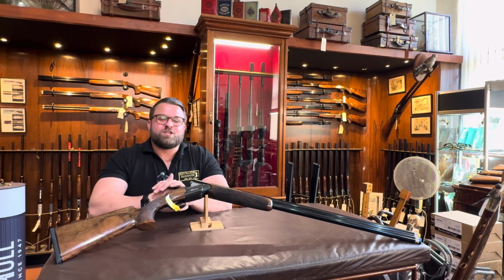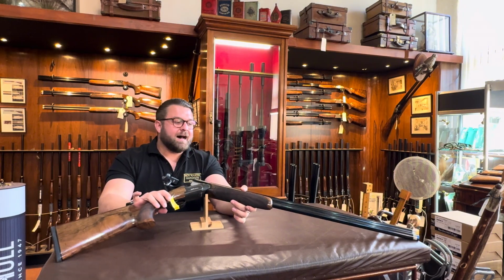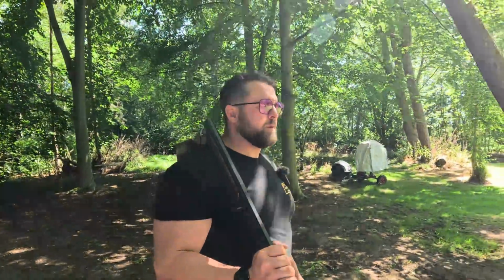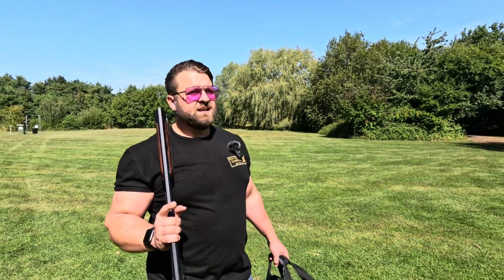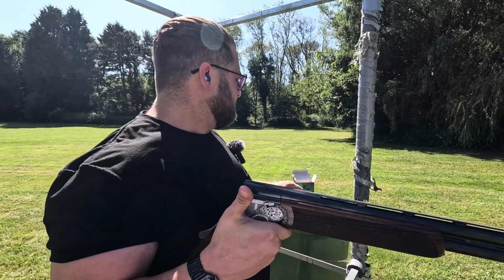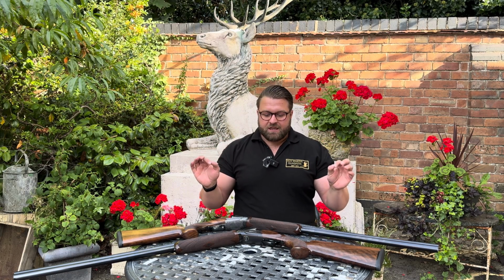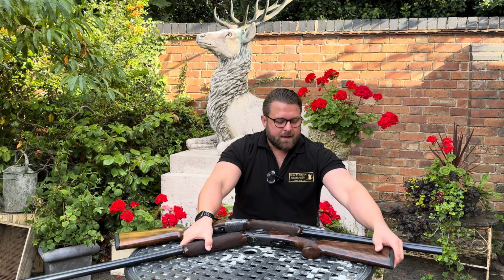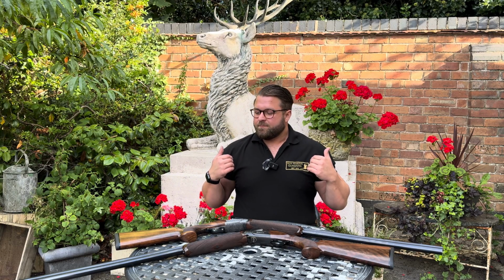Rizzini Built Me A Gun!!! | The Brand New Rizzini BR240 Gun Review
This week Edward heads out to put the brand new BR240 through its paces